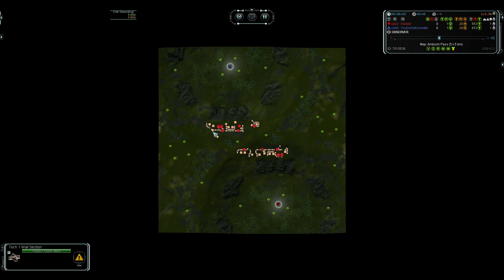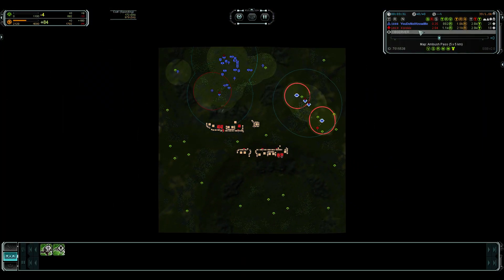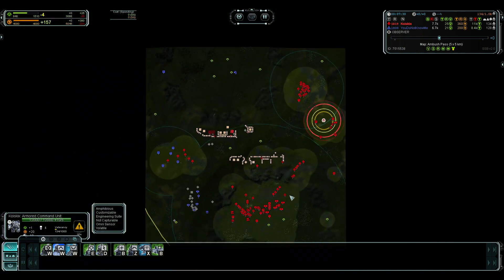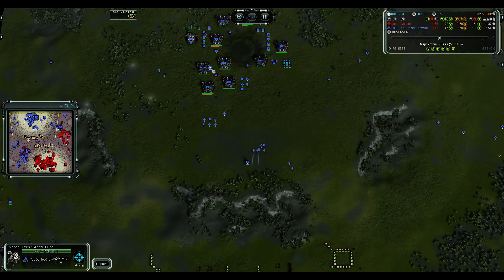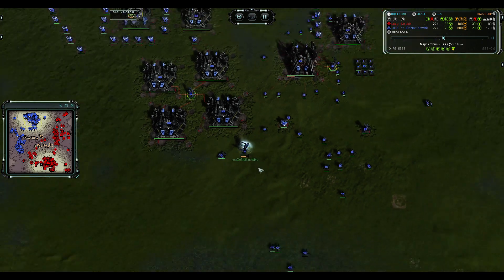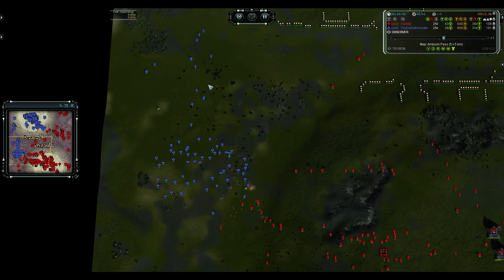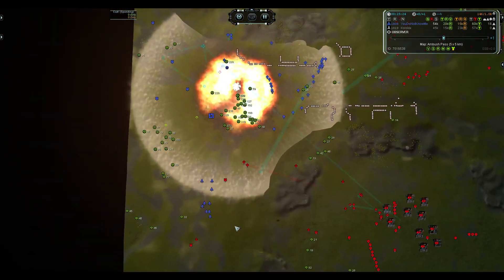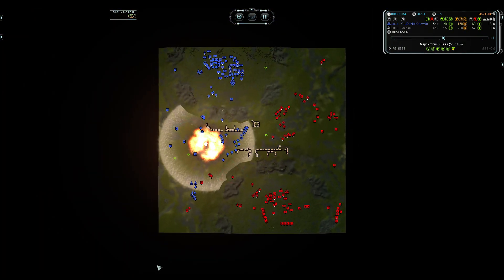Tagada vs Koiskix - 1v1 Ladder - Supreme Commander: Forged Alliance Forever